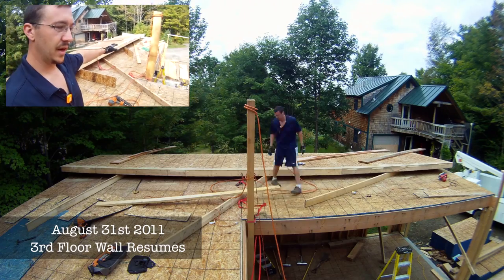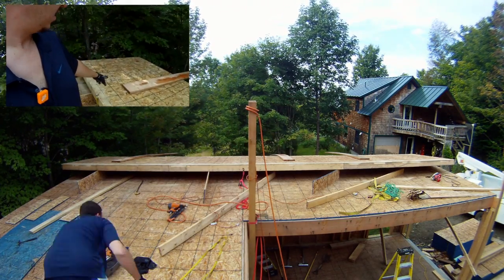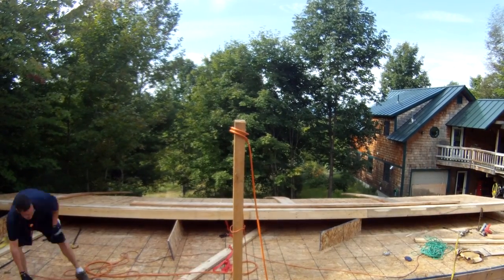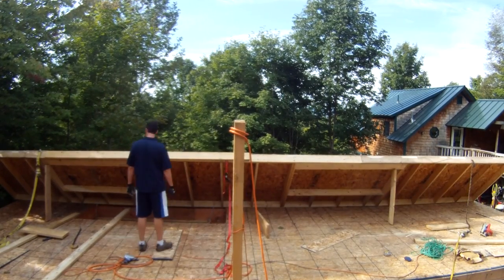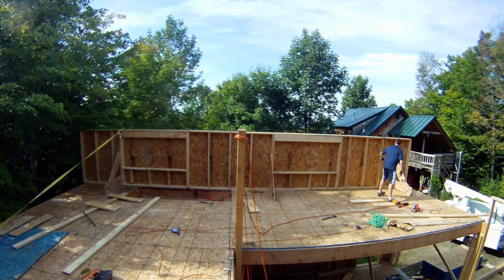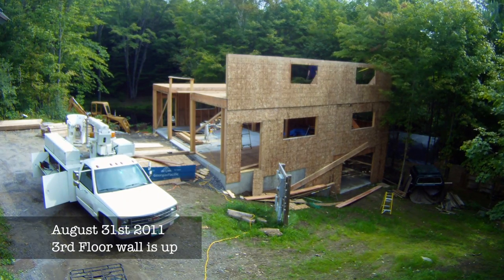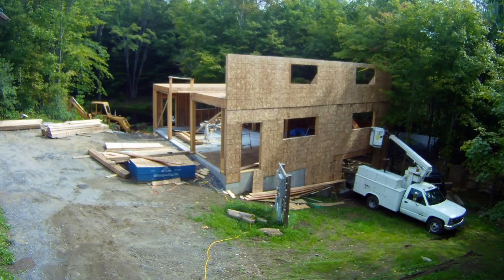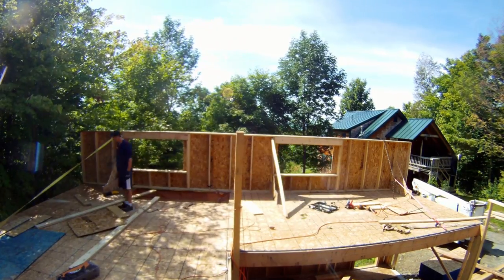Raising a wall alone - 34 - My Garage Build HD Time Lapse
Had to raise this 36 foot long wall alone, I built them smaller after this.